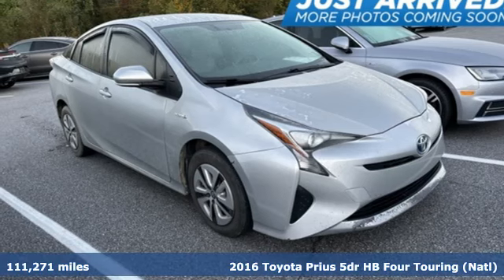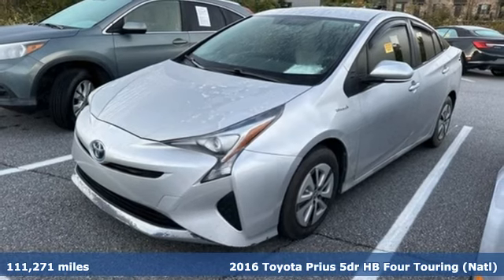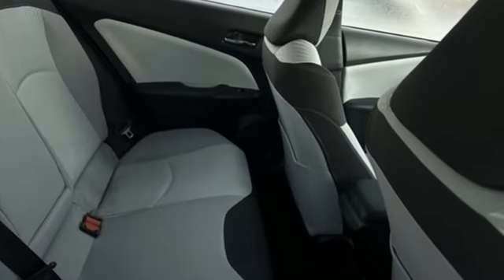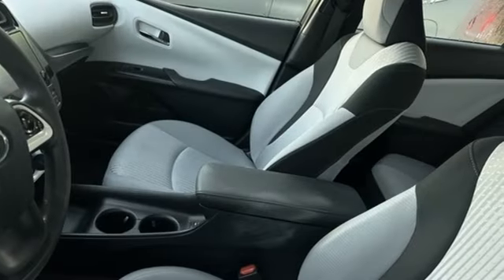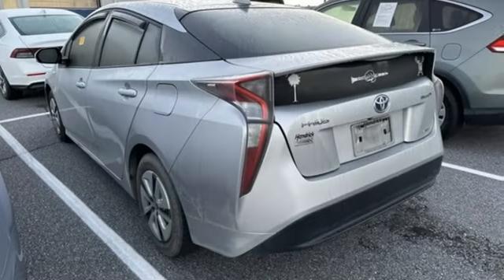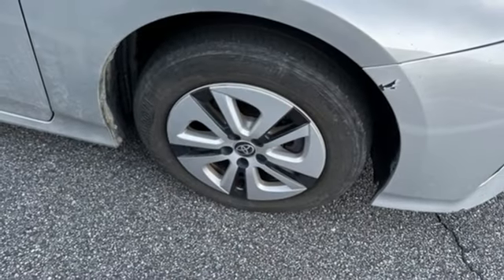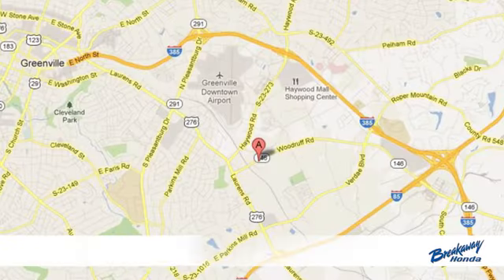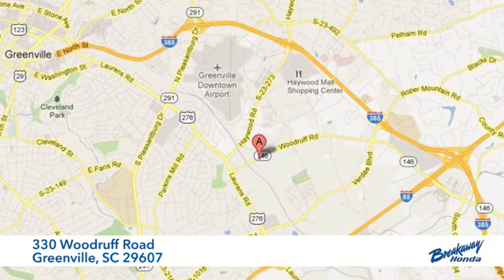Used 2016 Toyota Prius Greenville SC Easley, SC 231557C - SOLD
Year: 2016
Make: Toyota
Model: Prius
Trim: Four Touring
Engine: 1.8L 4-Cylinder DOHC 16V VVT-i
Transmission: CVT
Color: Silver
Mileage: 111271
Stock #: 231557C
VIN: JTDKARFU0G3026742
***New arrival at Fred Anderson Honda, more information and photographs coming soon!*** Please note, the information may not be accurate as we have not put the vehicle through service yet.

Address:
330 Woodruff Road